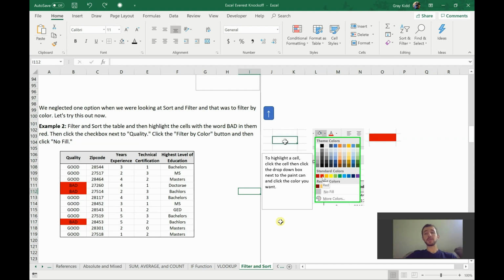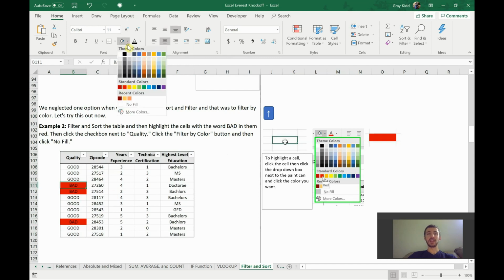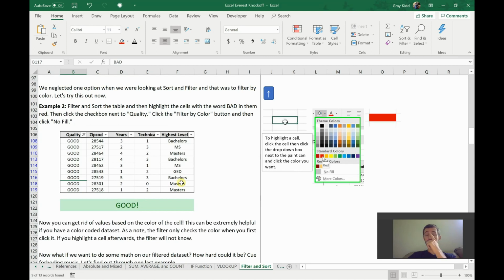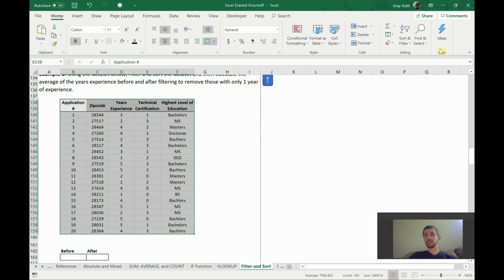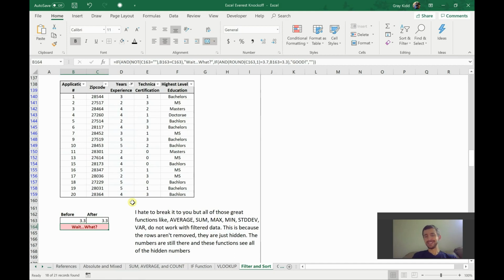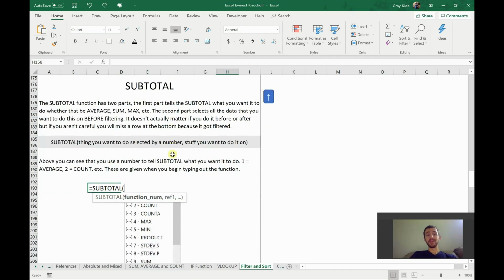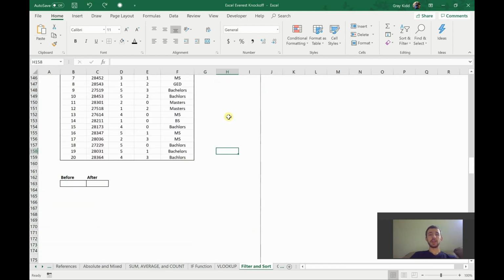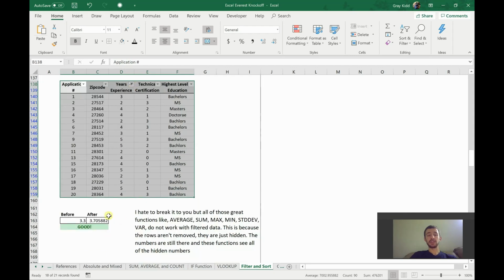SUBTOTAL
The one bad thing about filter and sort is that it also breaks those wonderful functions we learned about earlier. Remember AVERAGE, COUNT, and SUM? They do not work properly on filtered data. Luckily, SUBTOTAL does. SUBTOTAL is the Swiss army knife of Excel functions. It can do pretty much anything. It is just a bit strange to use so watch the video carefully and make sure to practice.